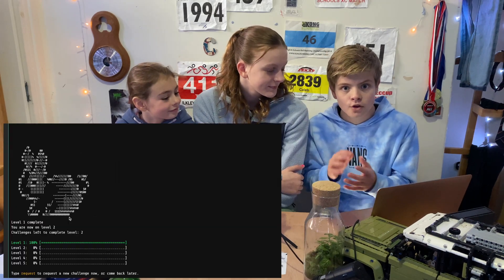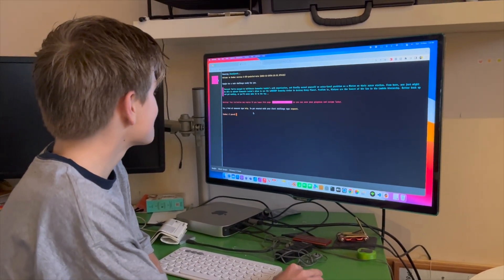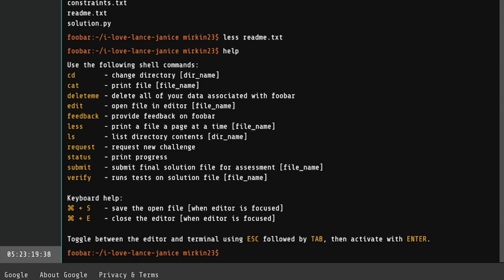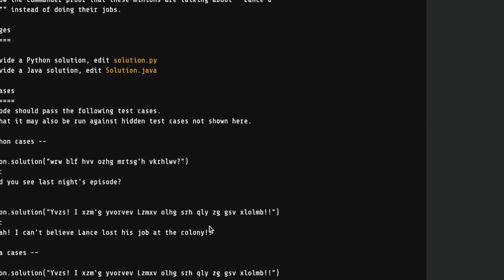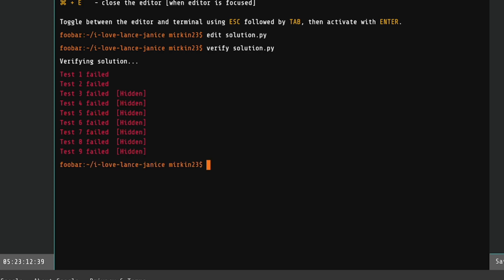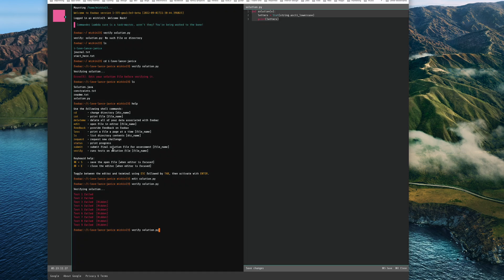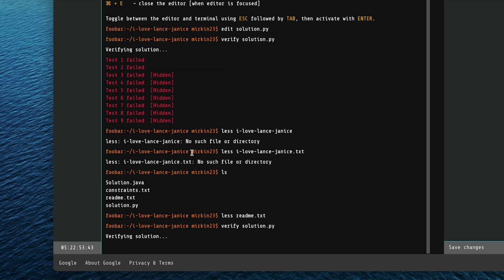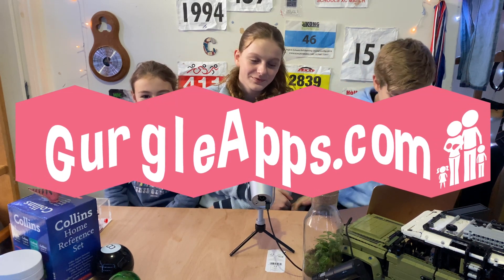We found Google's secret coding challenge recruitment platform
While working on some web development, the google page tilted back, reviling an invite for a coding challenge behind the main page. We accepted it and made this video on what it is about and the completion of the first challenge.